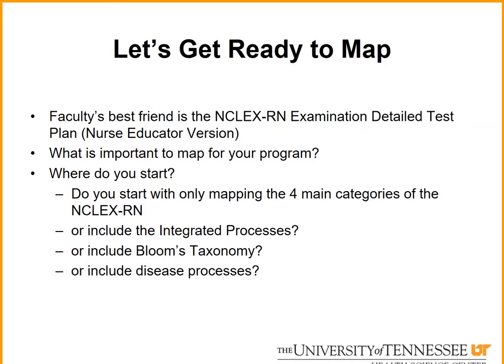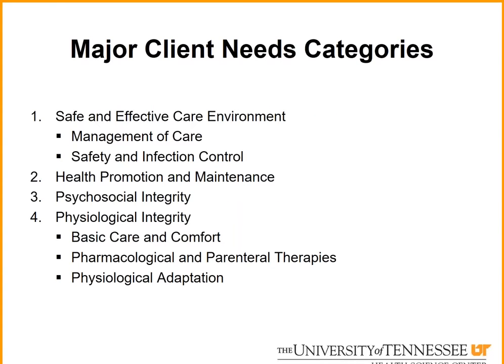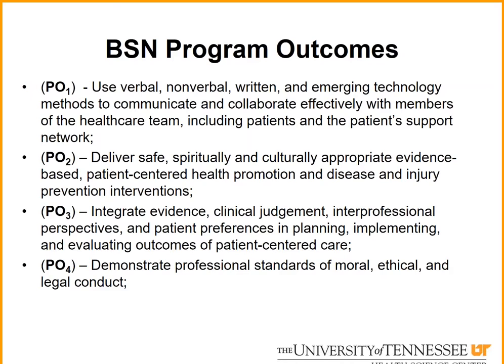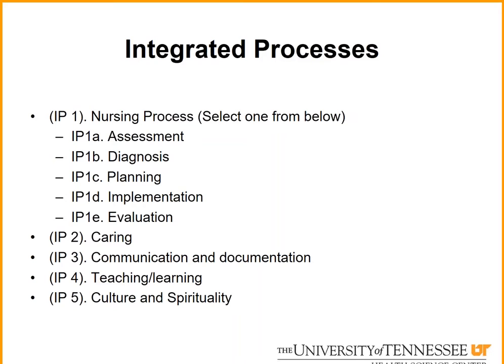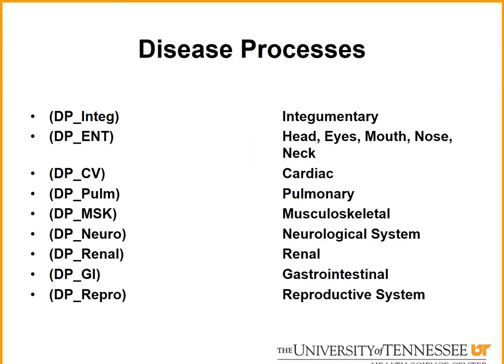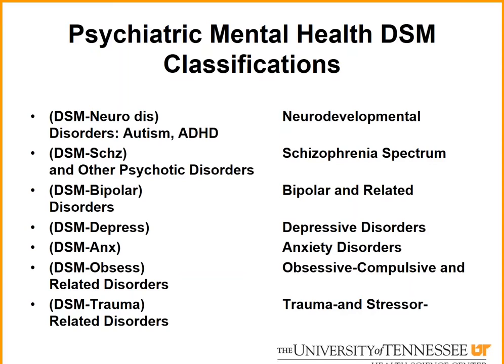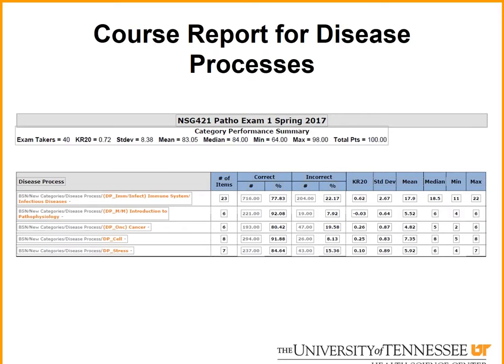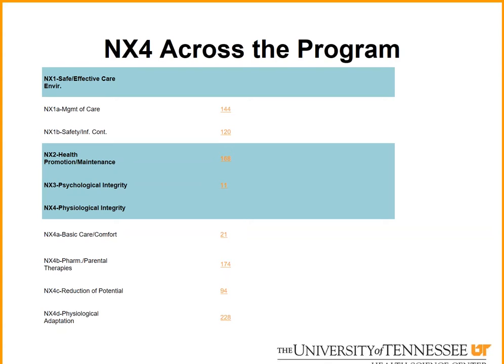Using ExamSoft Codings to Identify Gaps and Strengths with the NCLEX-RN Test Plan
Presented by Tommie L. Norris, Associate Dean Evaluation & Effectiveness, The University of TN Health Science Center, Memphis, TN-College of Nursing

Ensuring nursing students are successful on their licensure exams is a priority for all nursing education programs. The University of Tennessee Health Science Center College of Nursing has used the NCLEX-RN Test Plan provided by NCSBN and mapped it by coding questions in ExamSoft into the Client Needs Categories and Integrated Processes. Mapping to Bloom's Taxonomy provides a pre-assessment of the level of difficulty for each exam, and analysis of the exam can be tracked over the course and the length of the program. A gap analysis can then be used to quickly identify areas of strengths and areas for improvement to ensure students are prepared for all areas of the licensure exam. This webinar will present the benefits of using ExamSoft coding to identify student preparation and curriculum needs, and how this process has assisted UTHSC College of Nursing in consistently obtaining a 100% NCLEX pass rate over the last several years.